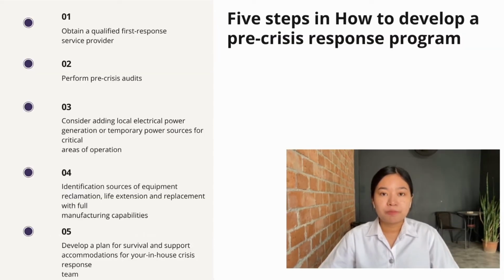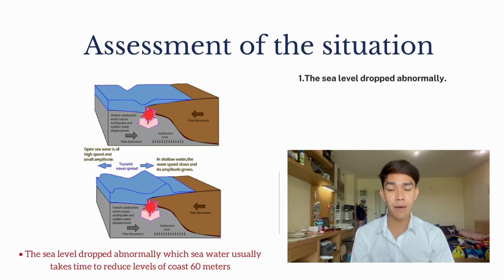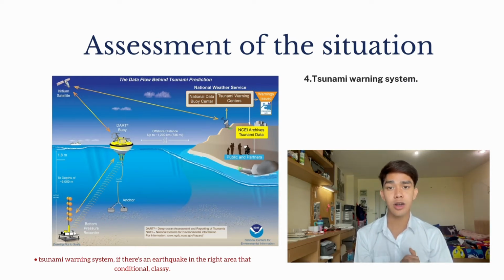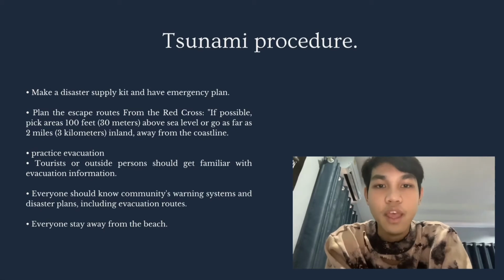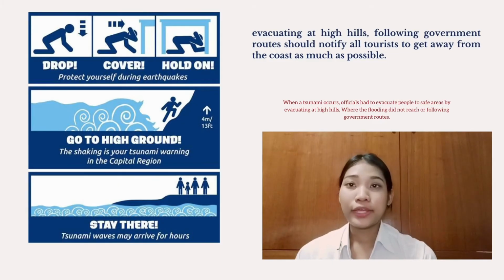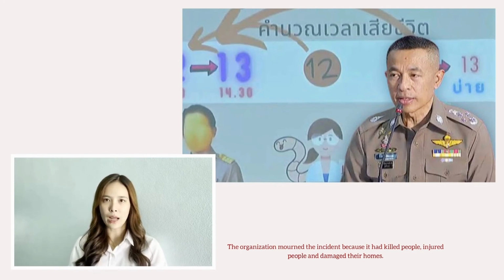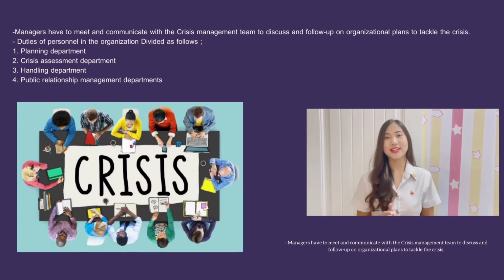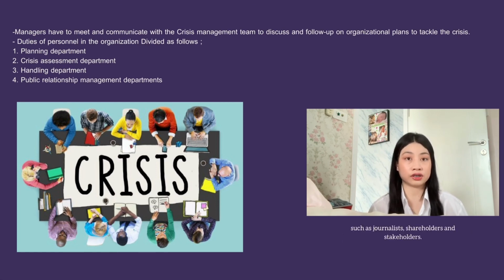Crisis management of Tsunami-G3-GR4